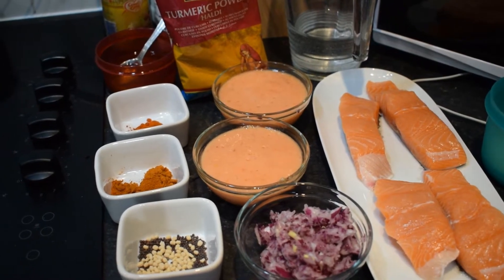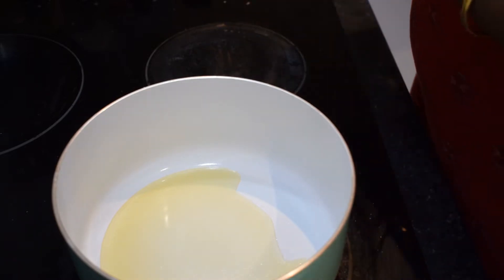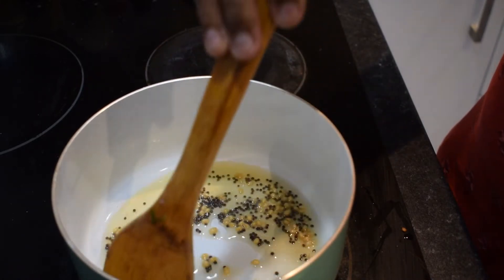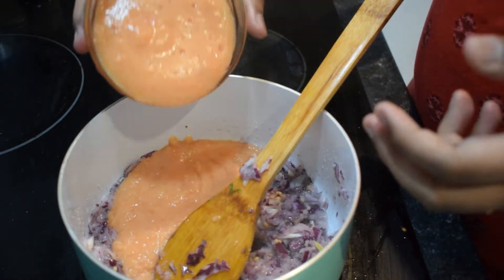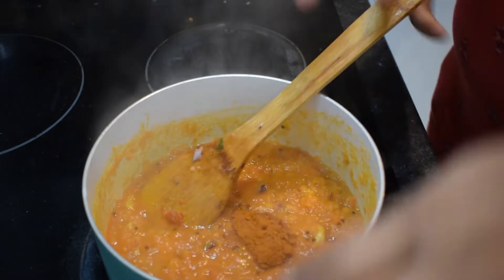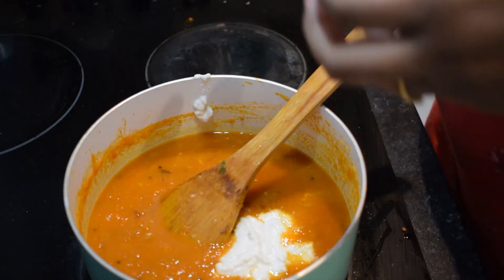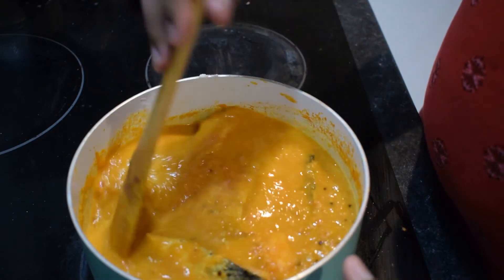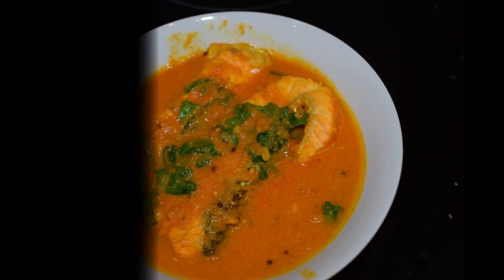மீன் குழம்பு - Fish curry in tamil - meen kulambu in tamil / fish curry in tamil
Suvaikalam Vanga - In the above video we will see how a fish is being made into a very tasty curry to be accompained by rice in the south Indian meal. Fish curry in tamil - in this video we will see how to make meen kuzhambu in meen kulambu is a favorite smell to all seafood this fish curry releases a wonderful.